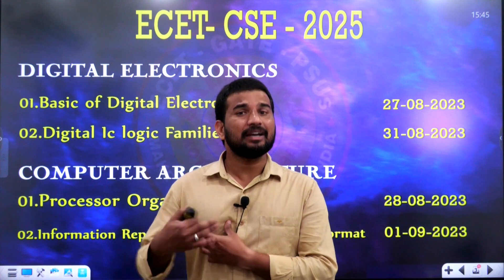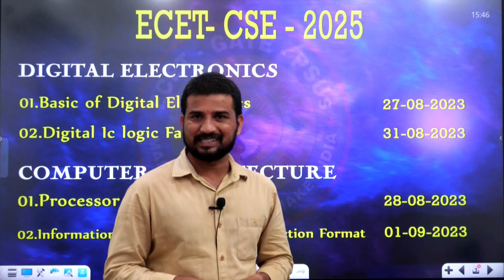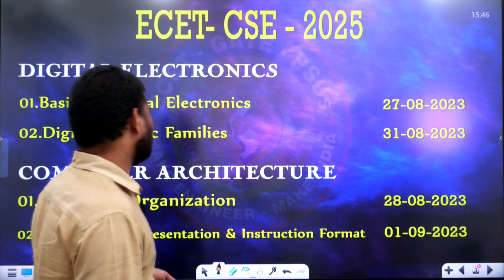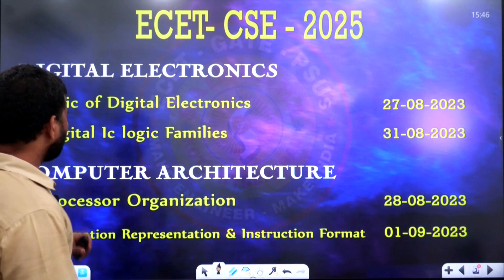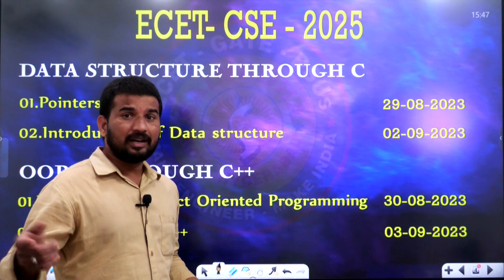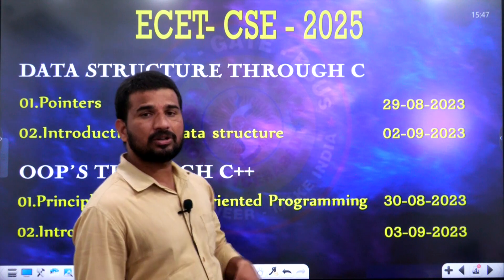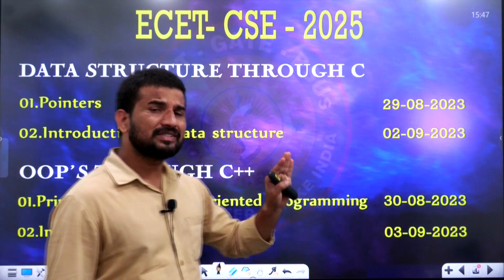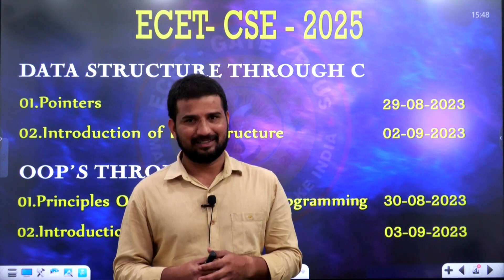ECET - CSE - 2025 || ENGINEERING EXAM SCHEDULE || SAIMEDHA KOTI || HYD